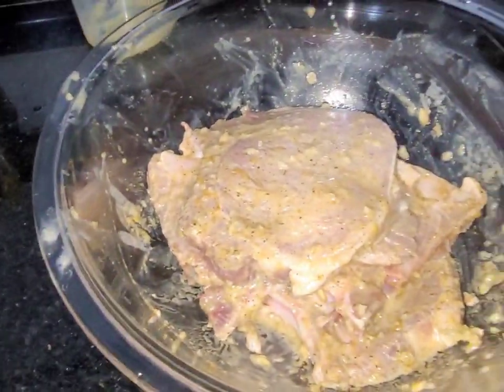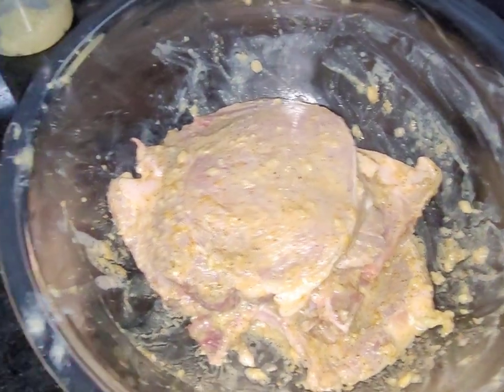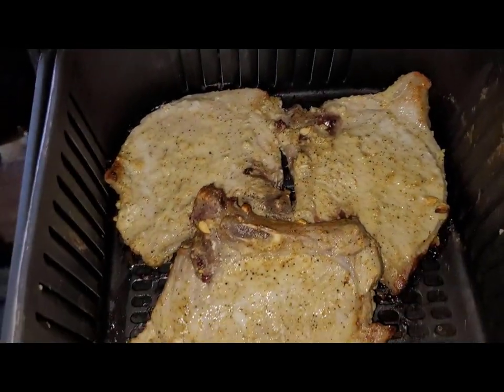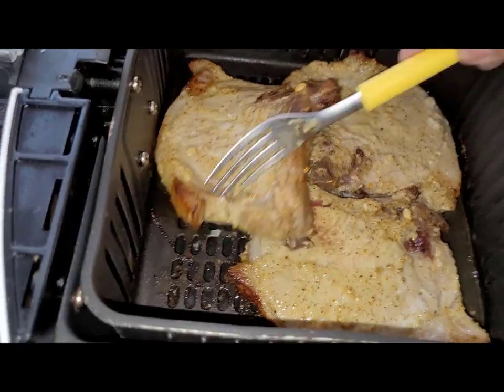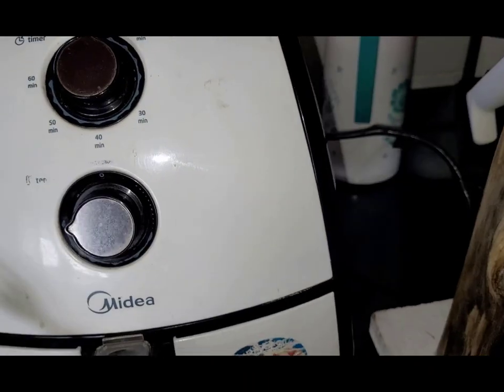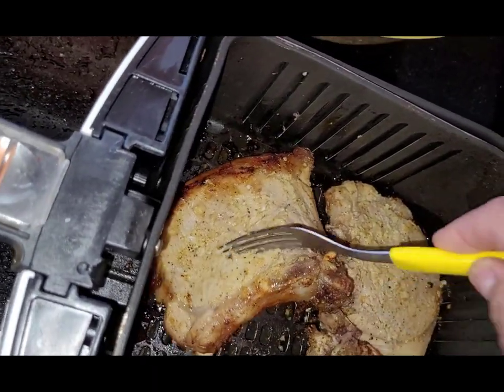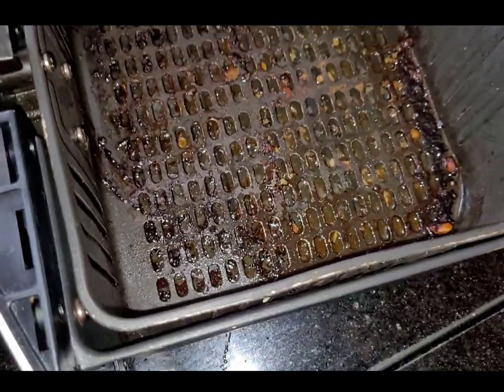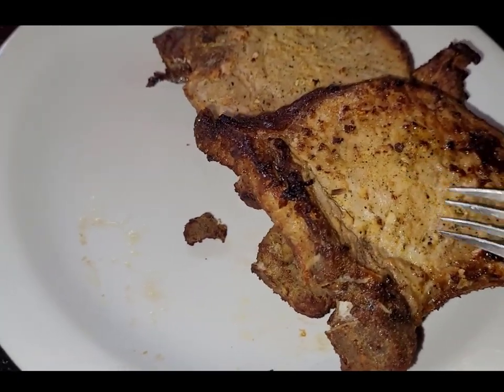BISTECA SUINA FEITA NA FRITADEIRA ELÉTRICA - CANAL APRENDIZ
PARA UMA ALIMENTAÇÃO SAUDÁVEL LIVRE DE MUITA GORDURA, ESSA DICA É VALIOSA.

INGREDIENTES:

MODO DE PREPARO:

ASSISTA AO VÍDEO E CONFIRA O PASSO A PASSO!

Título: BISTECA SUINA FEITA NA FRITADEIRA ELÉTRICA - CANAL APRENDIZ

Todas a receitas que fazemos é sempre com muito carinho e amor!
Compartilhem nossos vídeos para ajudar o canal a crescer!

Canal Aprendiz :)